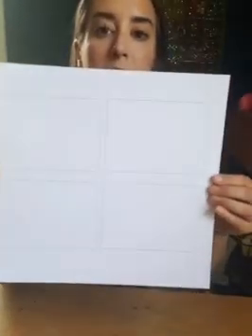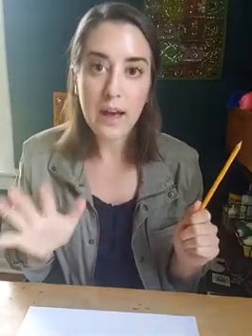Cadette Comic Artist Badge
Activity: Make Your Own Comic Strip

Blam! Zap! Pow! Join Miss Katie as she explores the world of graphic novel fun and creates her own comic book strip! By attending this virtual program, you’ll earn the Cadette Comic Artist Badge. Don’t forget your cape!

Materials:
-White paper
-A pencil
-A felt pen (optional, used to trace over your pencil drawings when ready)
-Colored utensils (i.e. colored pencils, crayons, etc.)